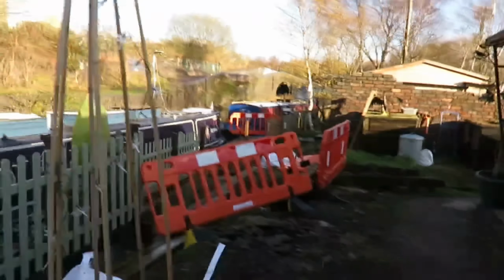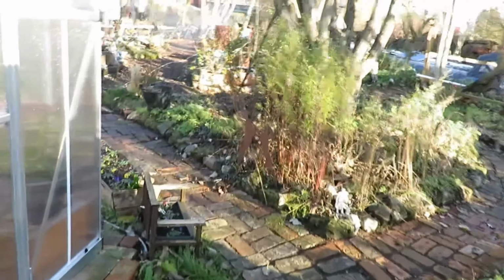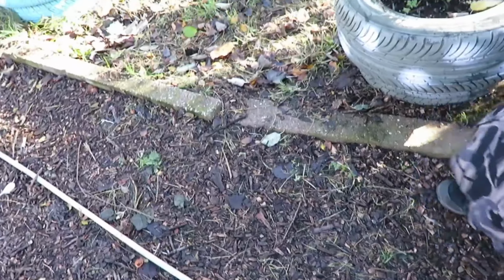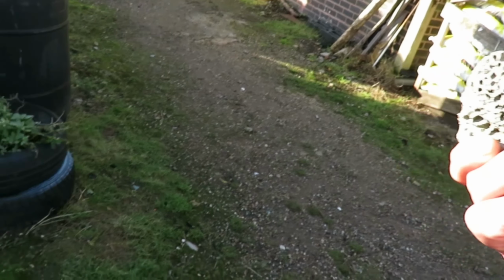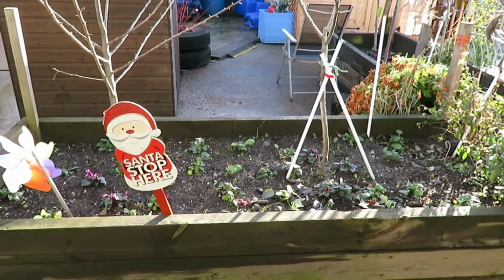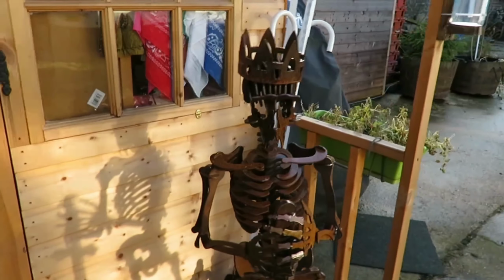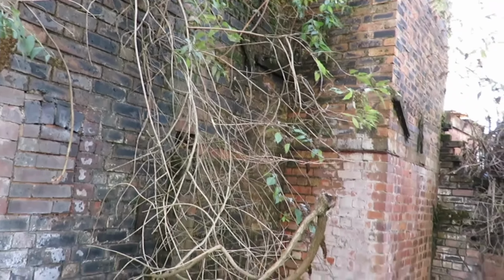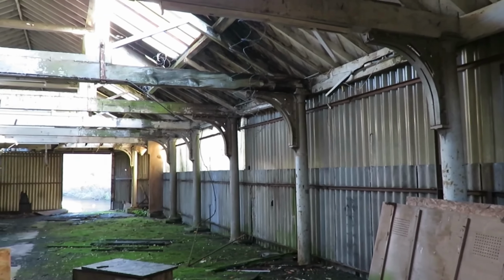old limekiln wharf Wolverhampton and a visit to the site of urban moorings cic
a bit of Wolverhampton canal history industry and boat life old limekiln wharf the site of many buisnesses over many years holding history check out the cic moorings site for upto date projects